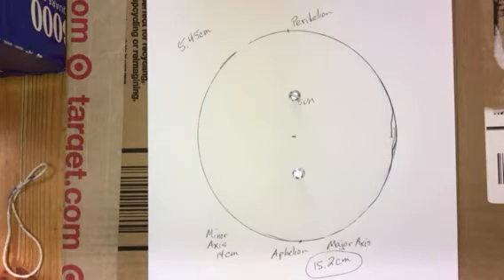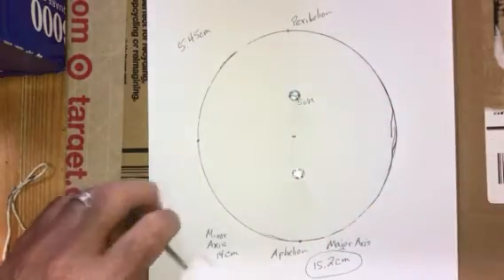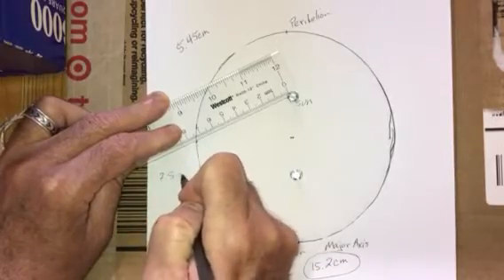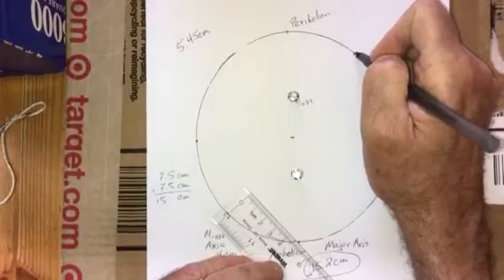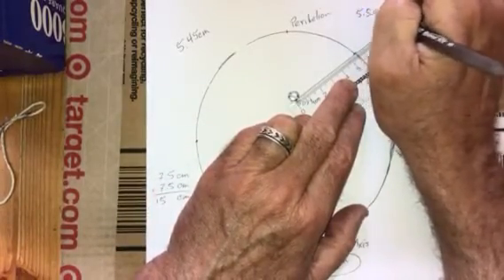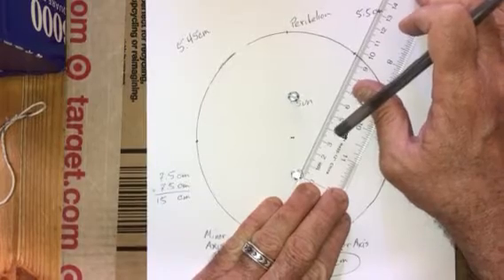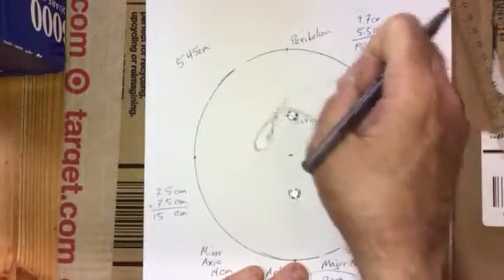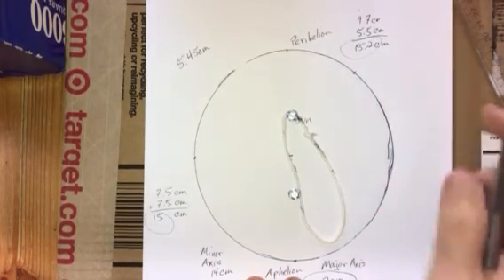Planetary Motion - Another Property of Ellipses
In this video we discuss an interesting property of ellipses having to do with the sum of the distances from each focus to a point on the ellipse.